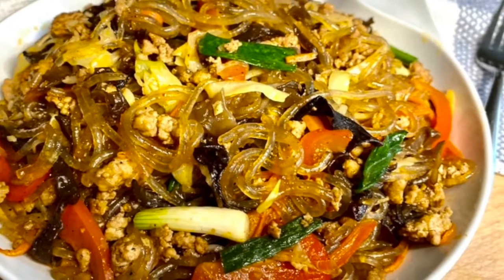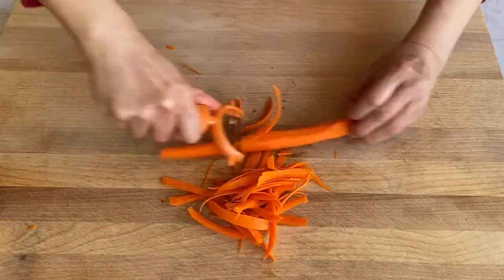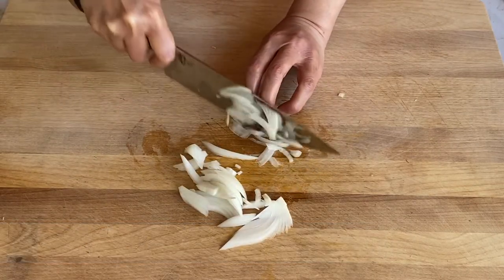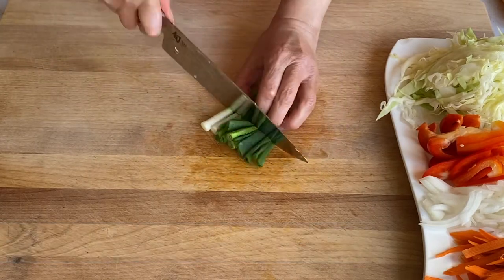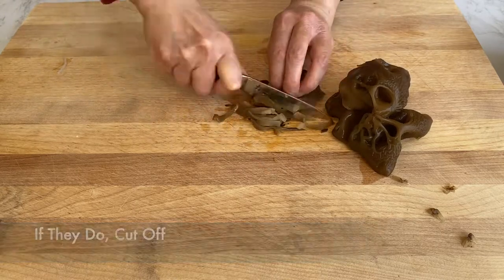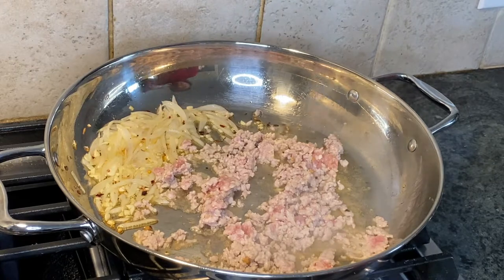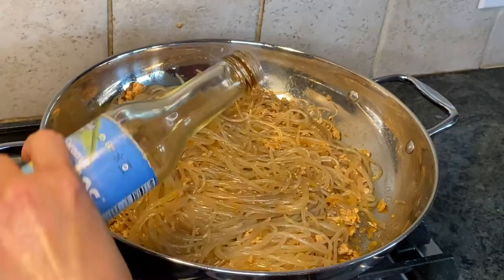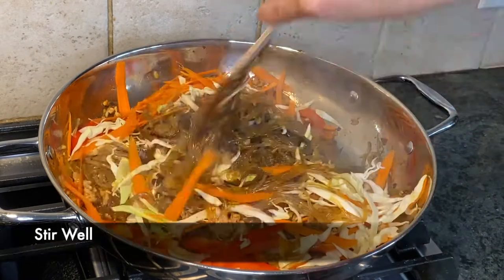❗️ STIR FRY GLASS NOODLES WITH MINCED MEAT | healthy + SUPER easy recipe | watch my Vlog, link below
This is a Quick and SUPER Easy glass noodle stir-fry with minced meat recipe. It's SUPER Tasty!!! 😋 And It's Easy to make!

So you won't miss any future videos. I post videos weekly.

Welcome to Citrusology ! Here you will find Wholesome, Easy and REALLY Flavorful recipes. In addition, you will find KITCHEN TIPS that would save your time and FOOD STORAGE TIPS that would keep fresh food to last longer without throwing away + Meal Prep. You can simply make DELICIOUS Food for your family, friends, and party at home.

.🍴🍴⬇️⬇️ 2 Versions of the Recipe ⬇️ ⬇️ 🍴🍴.

🔥 Quick & Easy Glass Noodle Stir - Fry with Minced Meat Recipe | NO Eggs 🔥

✅ Ingredients:

•3 Tbsp oil
•2 Large Clove garlic, finely chopped
•1/3 C Yellow onion, thinly sliced
•5 Oz Minced meat of choice
•1 Tsp red chili flakes (less or more if desired)
•1 Tsp smoked paprika
•1 Tsp paprika
•1 Tsp Garlic Powder
•2 Pinch of ground cumin
•7 Oz glass noodles (Also called sweet potato vermicelli), soak in boiling water for 20 minutes. Drain them. Then using Kitchen scissors or a pairing knife to cut them into 6~8 inches length
•1-1/4 Tsp salt (less or more if desired)
•1/2 Tsp black pepper
•3 Tbsp soy sauce (or 1 ~ 1-1/2 Tbsp dark soy sauce)
•2 Tbsp coconut amino
•1/2 Tsp sesame oil
•1/2 Tsp Sichuan peppercorn oil (Optional)
•2 Pinches of ground cloves
•1/3 C carrots, thinly sliced
•1/3 C red bell pepper, thinly sliced
•1/3 C cabbage, thinly sliced
•4~5 Wood ears, soak in boiling water for 10 minutes. Drain them, thinly sliced
•2 Green onions, cut into 2 inches length

✅ Instructions:

1. Heat oil in a large stainless steel  pan ( OR non-stick pan) oven medium heat.
2. Sauté onion for about 2 minutes. Add in garlic and red chili flakes. Cook for about 1-1/2 minutes.
3. Push the onion mixture to one side. Place minced meat on another side of the pan. Season with smoked paprika, paprika, garlic powder, and ground cumin.  Cook for about 4 minutes or until minced meat is no more pink. Then mix with onion & garlic.
4. Reduce heat to medium-low heat. Then stir in glass noodle. Season with  coconut amino, soy sauce, sesame oil, Sichuan peppercorn oil, and ground cloves. Cook for about 4 minutes.
5. After 4 minutes, add in 1/4 cup water, wood ears, carrots, bell pepper, cabbage, salt, and black pepper. Stir and cook for about 2 minutes.
6. After 2 minutes, add in another 1/4 cup water. Stir. Then partially cover and cook for about 2 minutes or until the consistency of the glass noodle you like. 7. After that, if it’s a little bit dry, add 1/4 cup water and Green onion. Partially cover and cook for 1 minute. Turn off the heat. Serve hot.  Enjoy! ❤️
💥 Grain / Gluten Free Recipe

🔥 Quick & Easy Glass Noodle Stir-Fry  with Beyond Meat Recipe | NO Eggs 🔥

✅ Ingredients:

•2 Links of Beyond Meat sausage, break into small pieces
•All other ingredients refer to
Original Recipe above

✅ Instructions:

1. Heat oil in a non-stick pan oven medium heat.
2. Sauté onion for about 2 minutes. Add in garlic and red chili flakes. Cook for about 1-1/2 minutes.
3. Push the onion mixture to one side. Place Beyond Meat sausages on another side of the pan. Season with smoked paprika, paprika, garlic powder, and ground cumin. Cook Beyond Meat sausage following the instruction on the package. Then mix with onion & garlic.
4. Reduce heat to medium-low heat. Then stir in glass noodle. Season with  coconut amino, soy sauce, sesame oil, Sichuan peppercorn oil, and ground cloves. Cook for about 4 minutes.
5. After 4 minutes, add in 1/4 cup water, wood ears, carrots, red bell pepper, cabbage, salt, and black pepper. Stir and cook for about 2 minutes.
6. After 2 minutes, add in another 1/4 cup water. Stir. Then partially cover and cook for about 2 minutes or until the consistency of the glass noodle you like. 7.After that, if it’s a little bit dry, add 1/4 cup water and Green onion. Partially cover and cook for 1 minute. Turn off the heat. Serve hot.  Enjoy! ❤️